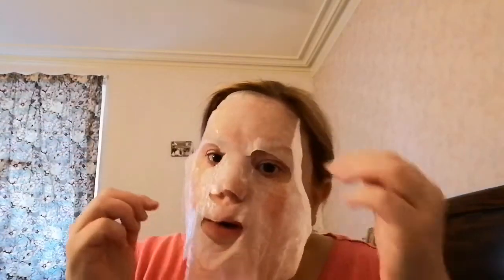Face mask Friday aha and moisture mask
It's facemask friday time again and now its the turn of korean 2 step mask byt the brand meg.